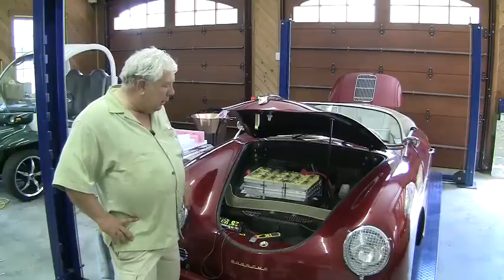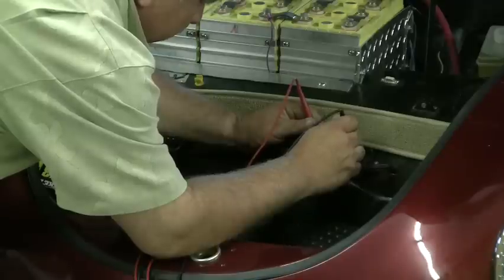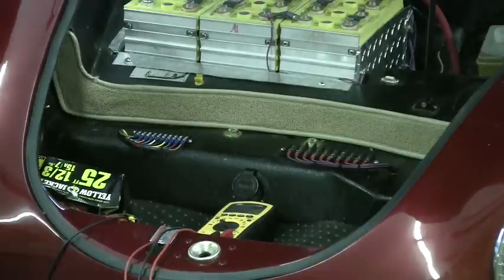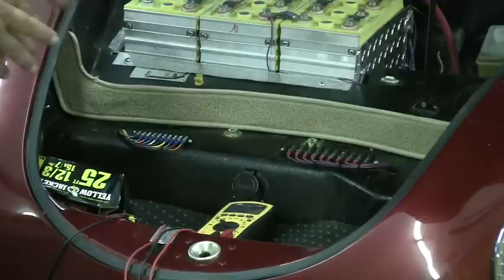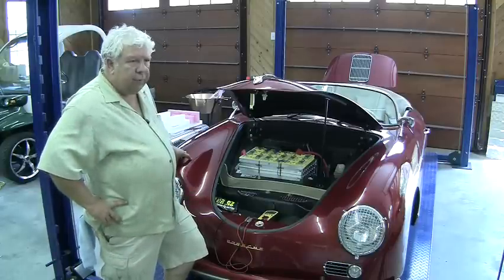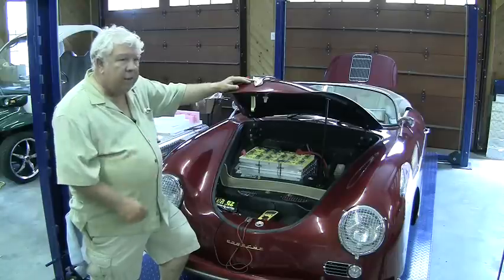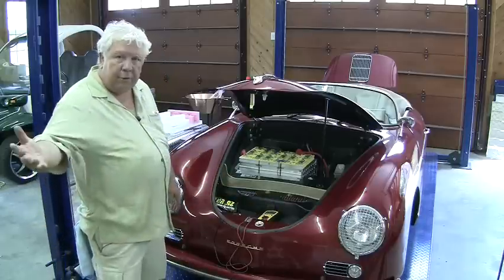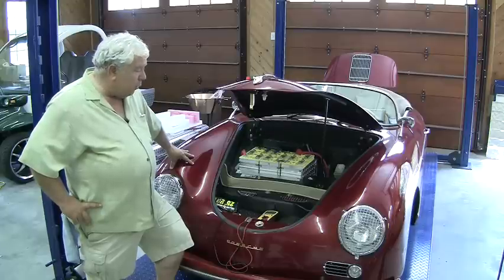5 Battery Management - Porsche 356 Electric Conversion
Battery management issues with LiFePo4 batteries.  Management/monitoring.  Dangers of current shunt balancers.  Digital monitoring in EMI harsh environment.